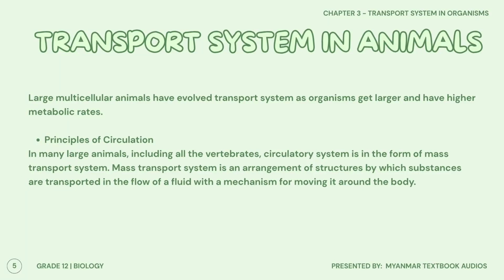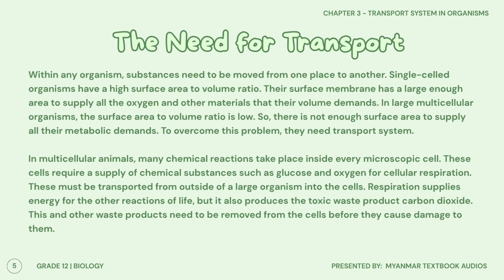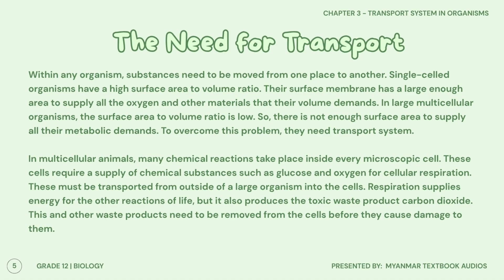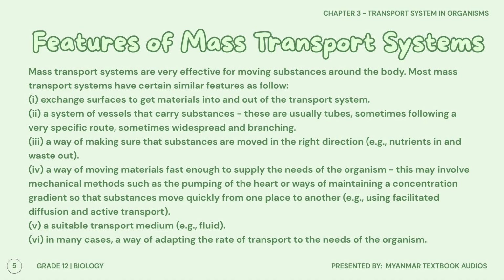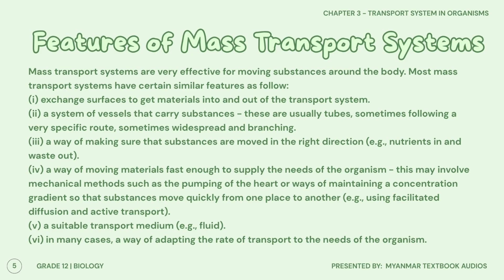Transport Systems In Animals | Chapter 3 - Grade12 Biology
The Government of The Republic of The Union of Myanmar
Grade 12 Biology Textbook
Chapter 3 - Transport System in Organisms
3.5 Transport System in Animals
3.5.1 Principles of Circulation
3.5.2 The need for transport
3.5.3 Features of Mass Transport Systems